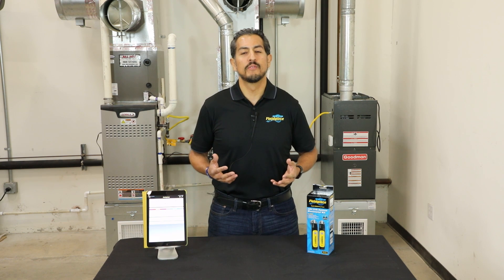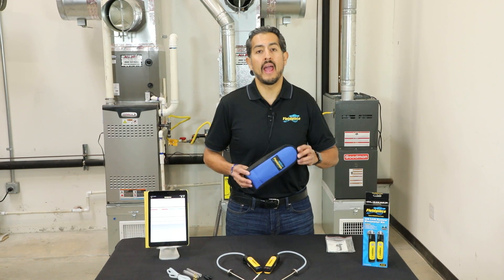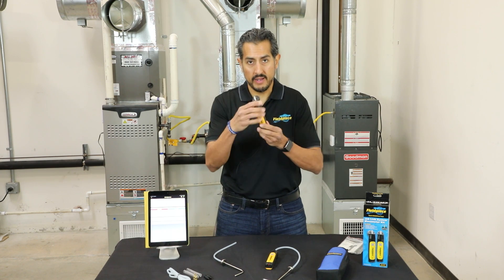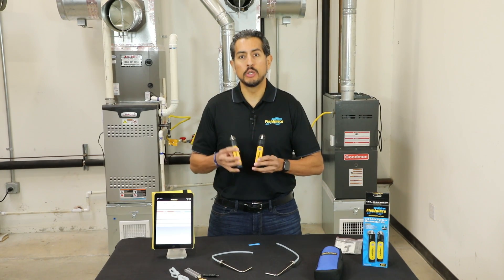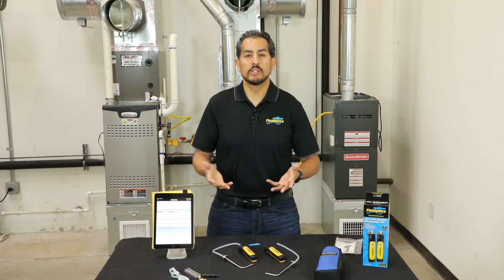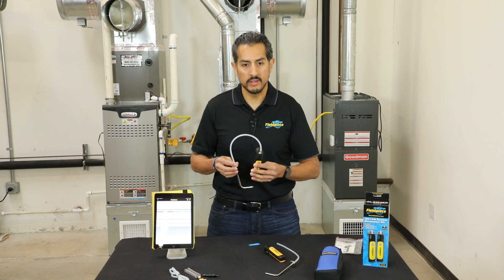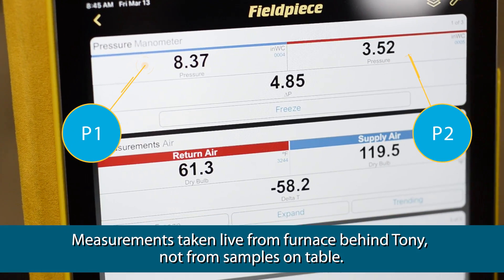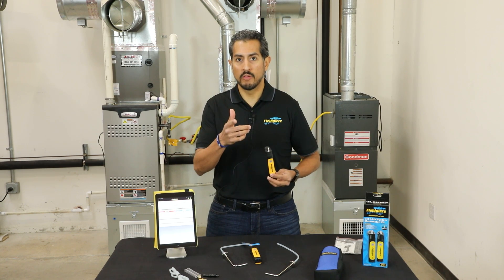JL3KM2 - New Job Link® System Dual Port Manometers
See our new JL3KM2 - New Job Link® System Dual Port Manometers, and how they work with the Job Link App!